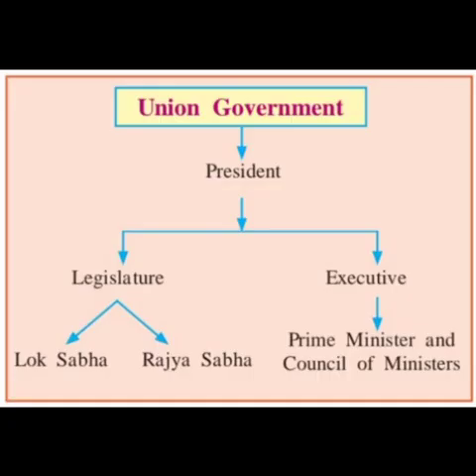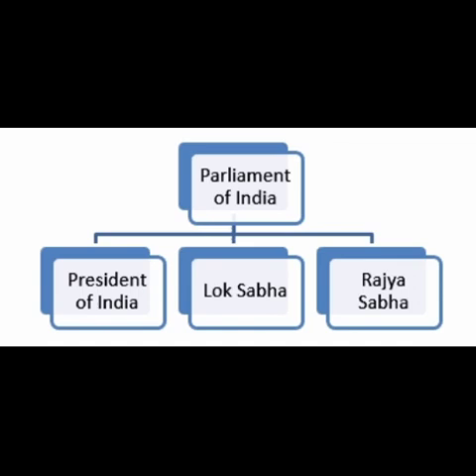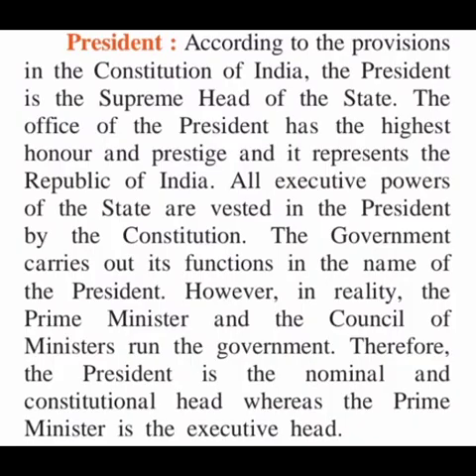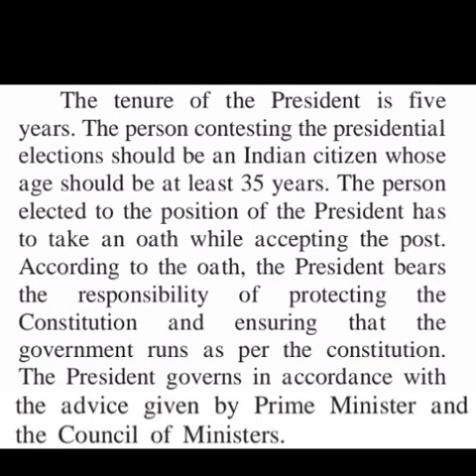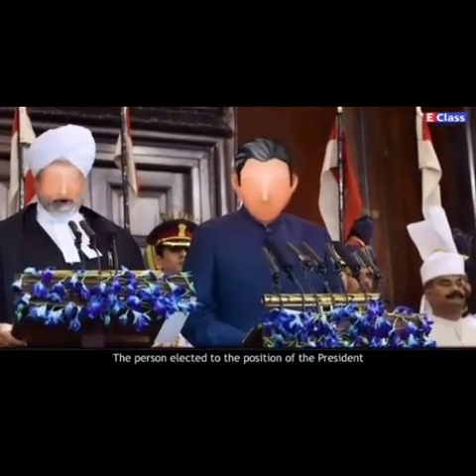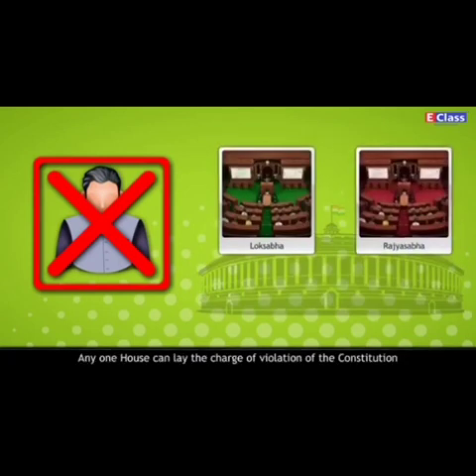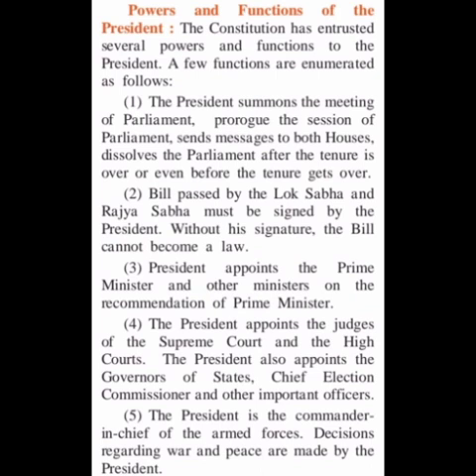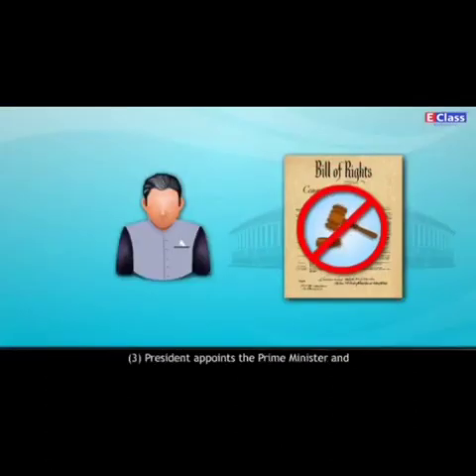8th Civics 05.10.2020